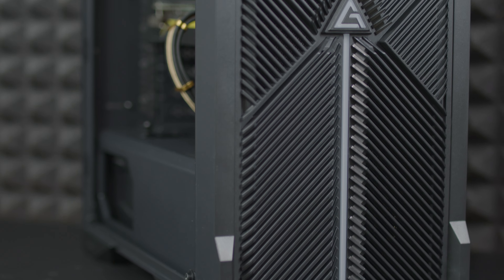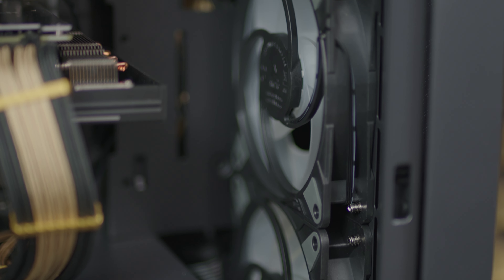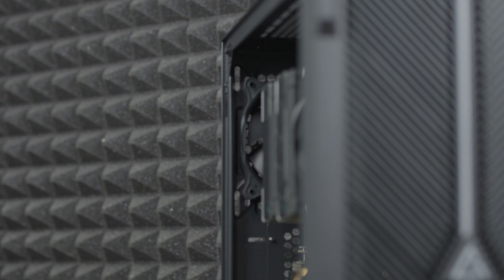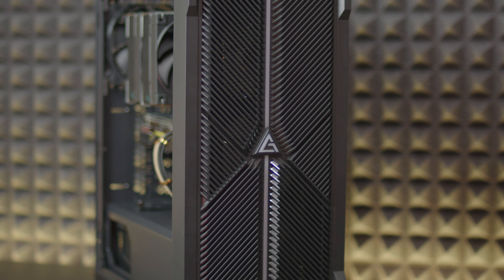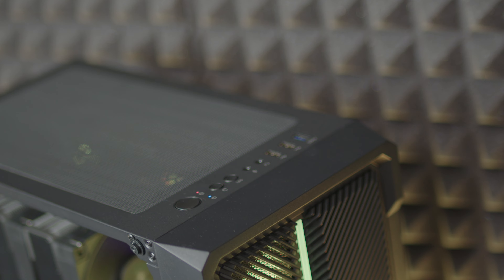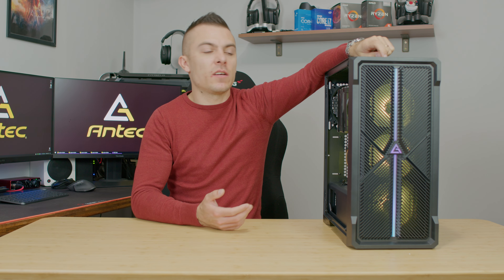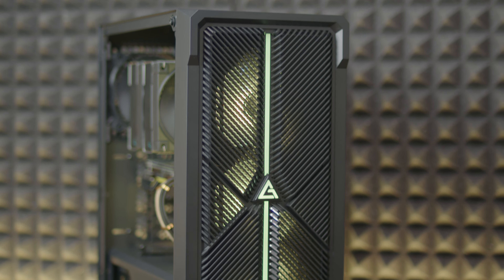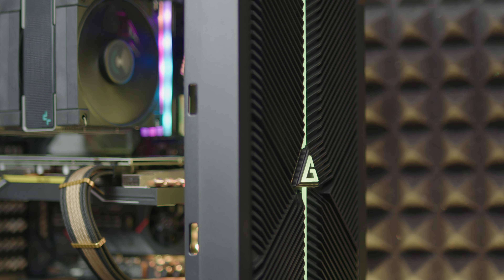$70 RGB Front On a Budget - ANTEC NX420 Review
►ANTEC NX420

We have one more case from ANTEC NX Series and without a doubt, another interesting front panel which is nicely done for a great airflow. Even thought this case comes with only one 120mm fan, you have for a $70 nice RGB front panel that looks great for a nice budget range. But for the exact specifications of ANTEC NX420 case, check out the video. Thanks.